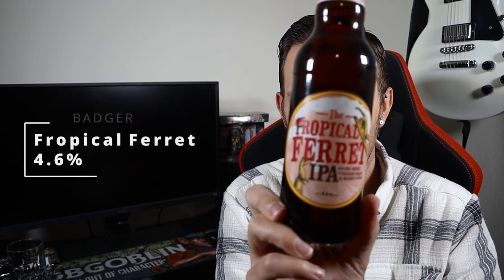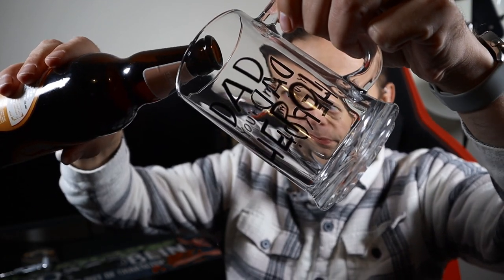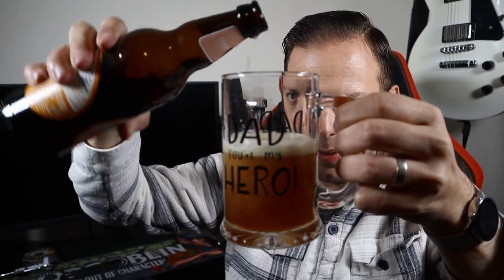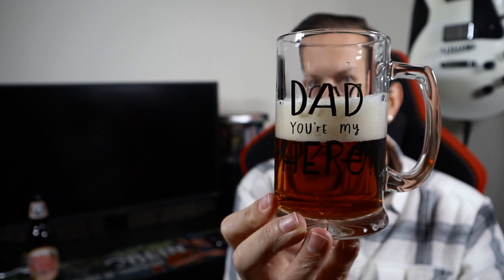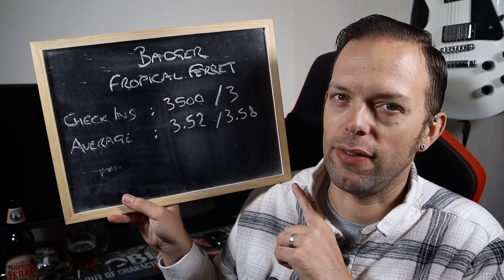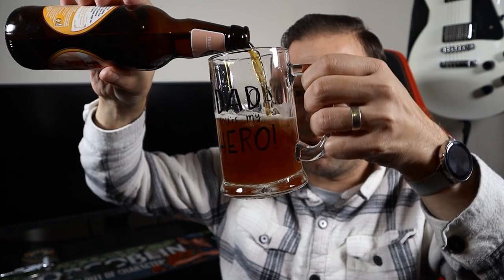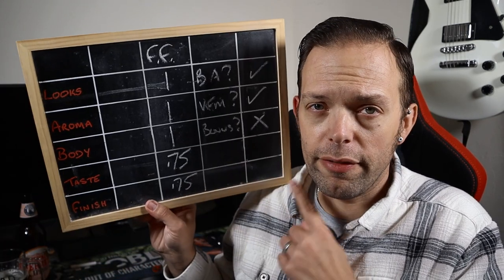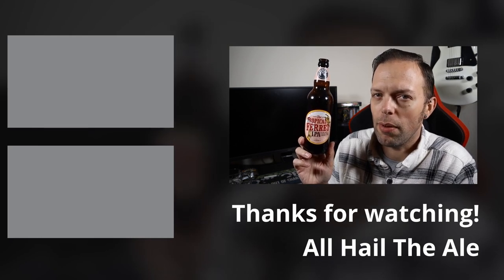BADGER BREWERY - Fropical Ferret IPA Review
Badger Brewery bring some new world hops to a traditional IPA in a fusion that works well in craft beer styled IPA's.  Will it work in the trad style?

Brewery: Badger Brewery
Beer: Fropical Ferret
ABV: 4.6%